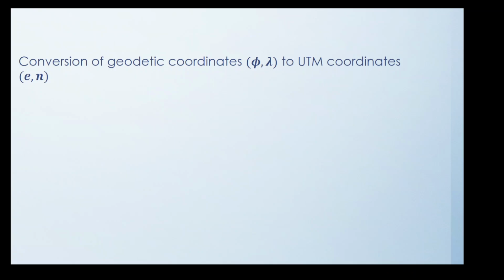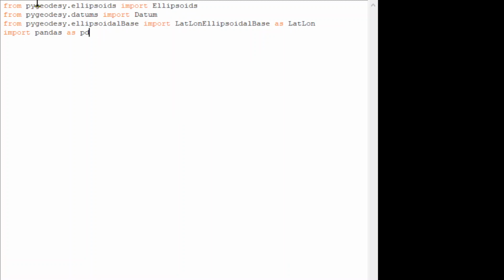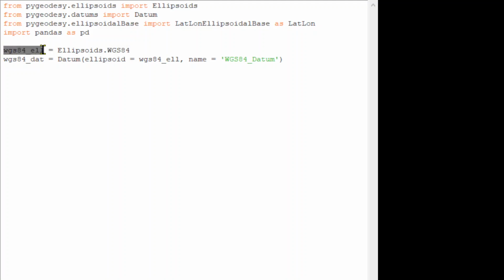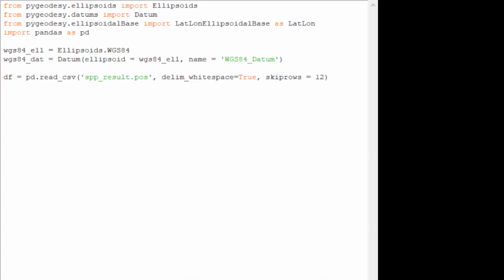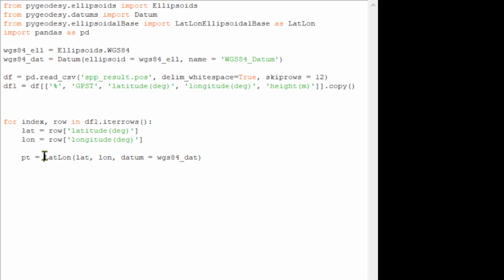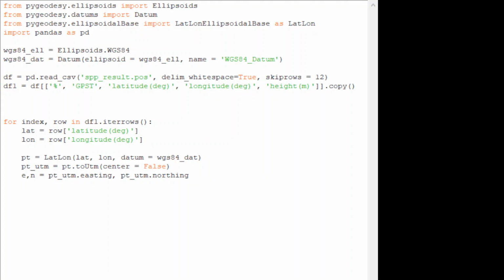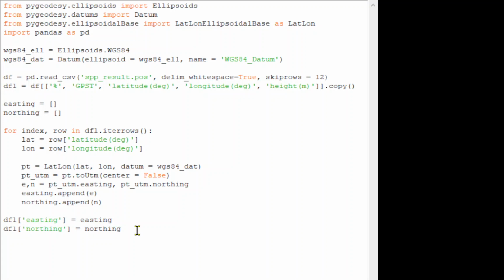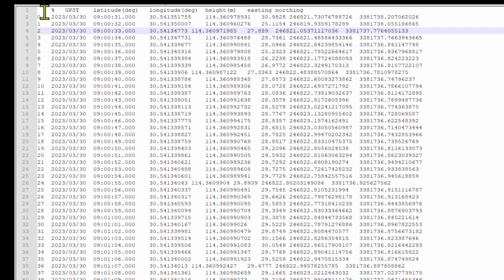Convert LatLon to Easting Northing Coordinates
Here we convert WGS84 datum based latitude and longitude in Universal Transverse Mercator (UTM) rectangular coordinates.

WGS84 is the datum used by GPS. Coordinates of GPS survey is referenced to WGS84 datum.

UTM is a type of projection system widely used. This UTM projection system converts curvilinear latitude and longitude in degree decimals into metric eating and nothing in meter units.

pygeodesy is the python package for geodetic computation. We use modules of pygeodesy to convert LatLon to easting nothing.